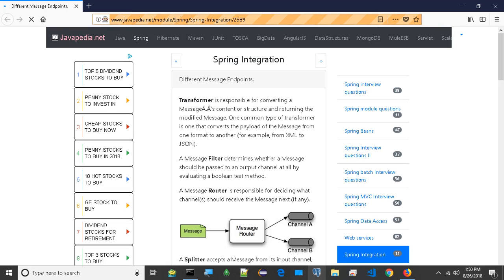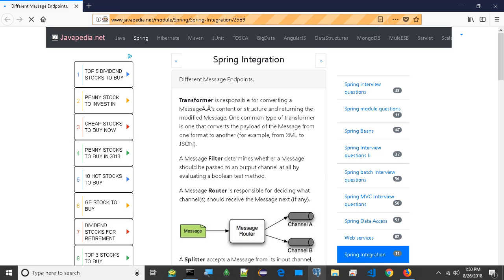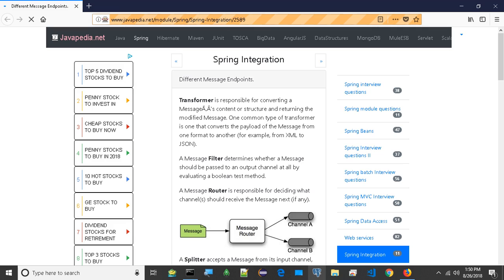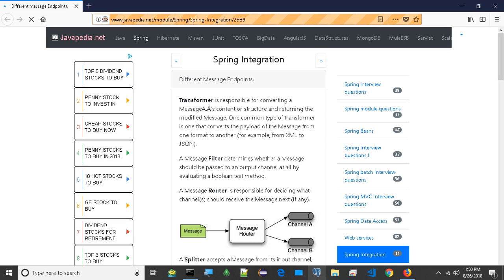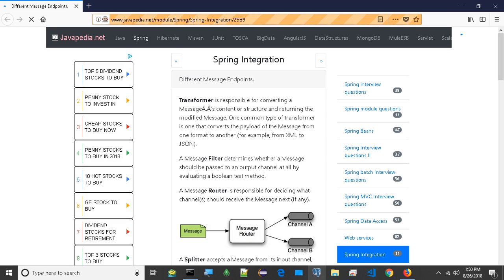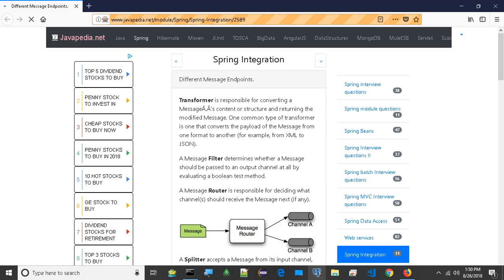Different Message Endpoints. | javapedia.net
Follow the link for discussions and other questions and answers